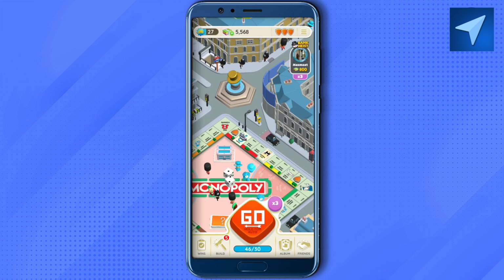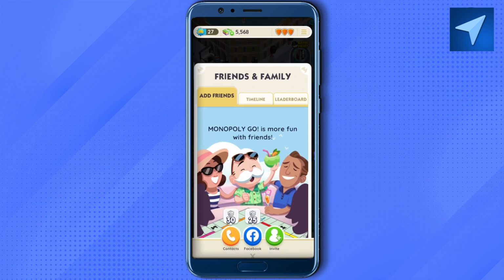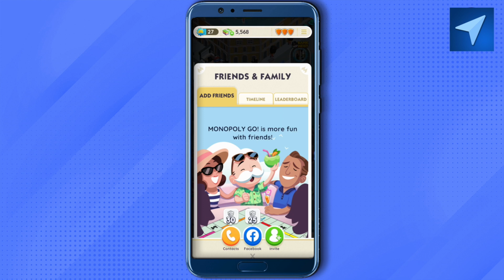How To Join Friends On Monopoly GO (2025) Easy Tutorial